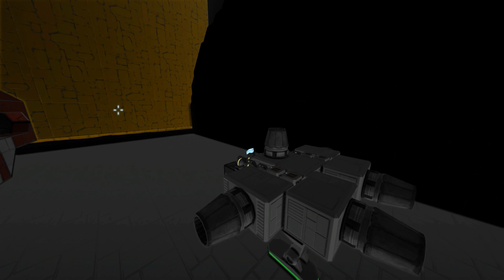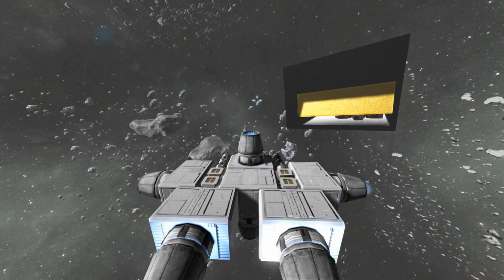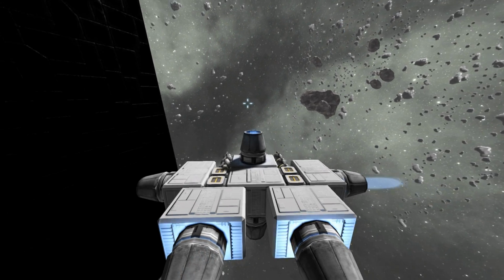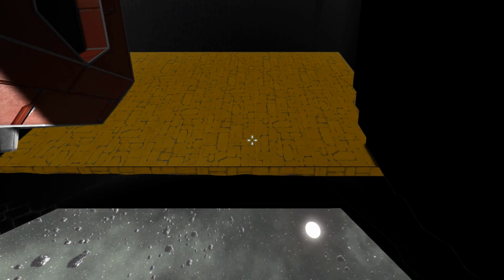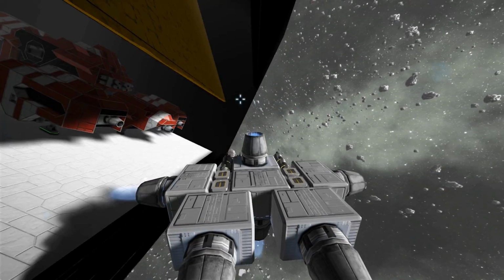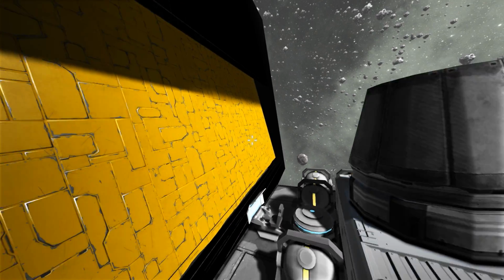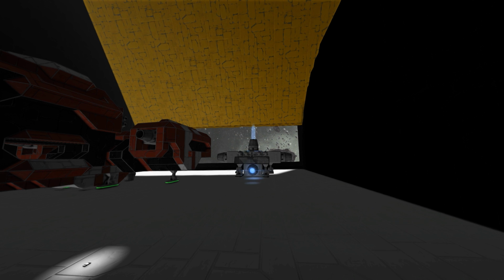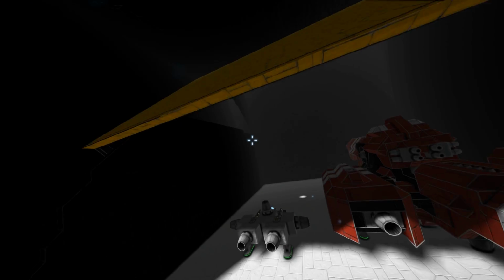Auto Hangar Door - Space Engineers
As I talked about for a while, I made a bunch of hangar doors that open and close automatically based on proximity...

KroCorp Proudly Presents, the automatic hanger door, with industrial sized doors and advanced security lock system for entrance access!

--Description of Space Engineers:
Space Engineers is a sandbox game about engineering, construction and maintenance of space works. Players build spaceships and space stations of various sizes and utilization (civil and military), pilot ships and perform asteroid mining.
Space Engineers utilizes a realistic volumetric-based physics engine: all objects can be assembled, disassembled, damaged and destroyed.
Space Engineers concentrates on construction aspects, but can be played as a tactical shooter as well. We expect players to avoid engaging in direct man-to-man combat and instead use their creativity and engineering skills to build war machines and fortifications. Space Engineers shouldn't be about troops; it should be about the machinery you build.